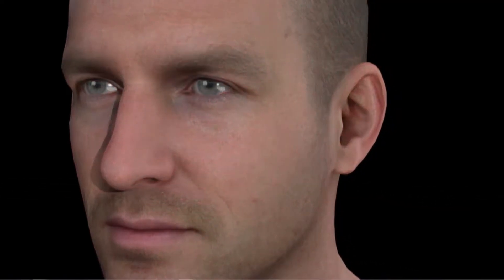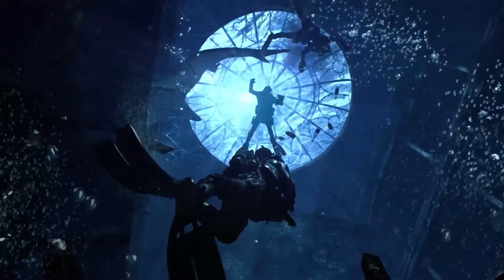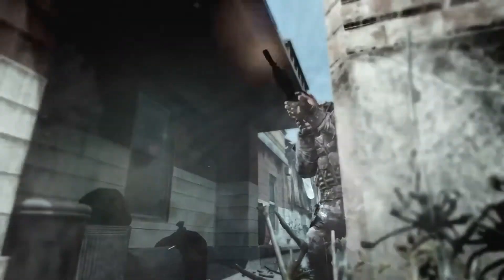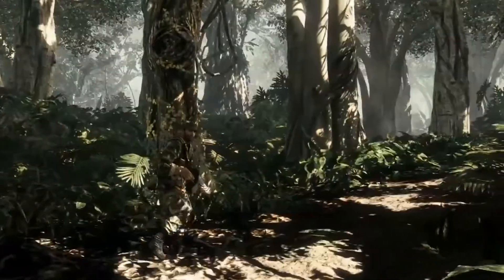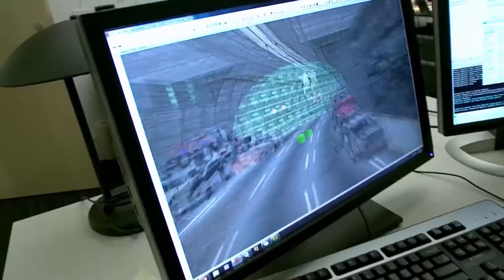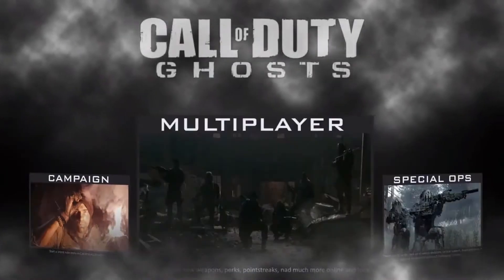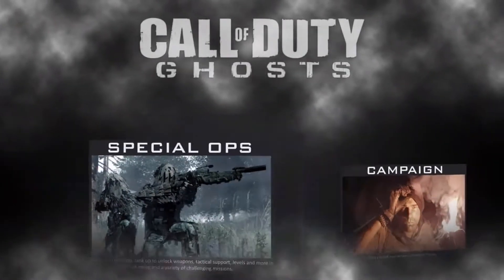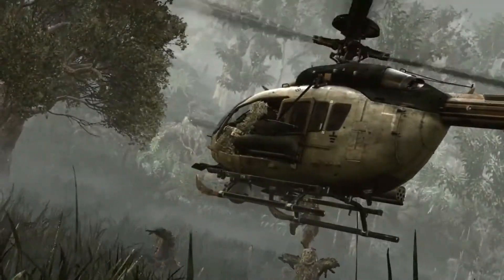Call of Duty Ghosts Trailer/Production Preview/Extra Never Before Seen Footage! + Free wallpaper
Call of Duty Ghosts Trailer/Production Preview/Extra Never Before Seen Footage! + Free wallpaper. To download the free Call of Duty Ghosts wallpaper

In this video you will get to see never before seen footage at the end of the video of the actual boot screen of Call of Duty Ghosts this may not 100% be the actual boot screen but Call of Duty has been so bad lately I promise you it will be very similar if not this may possibly even be the exact leak!